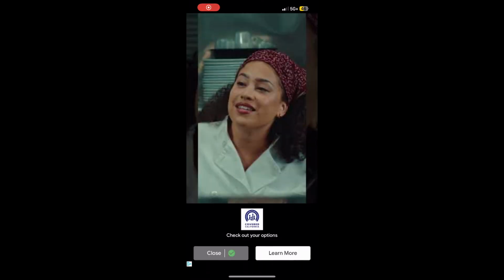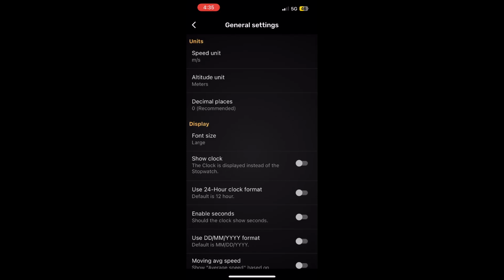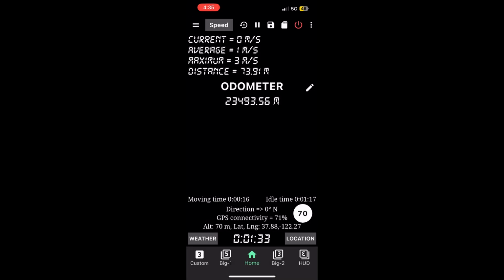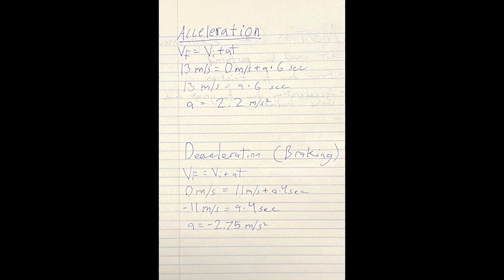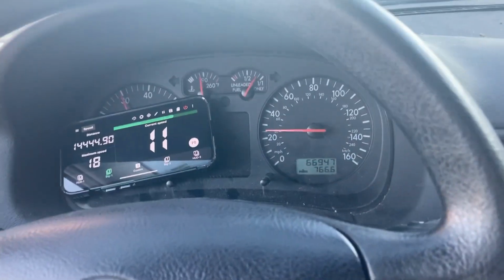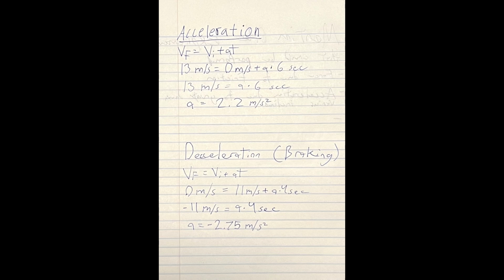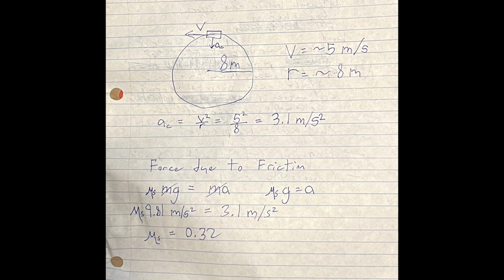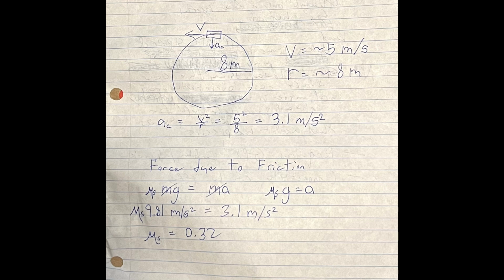Xavier and Nathan App Review AP Physics 1 2025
i thlammed my penith in the car door